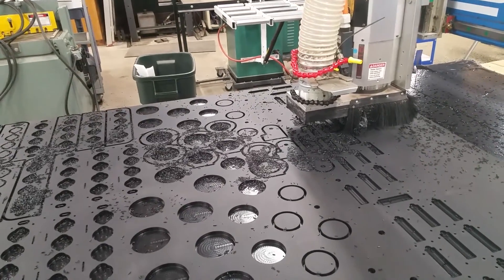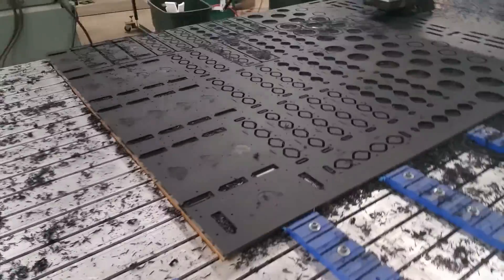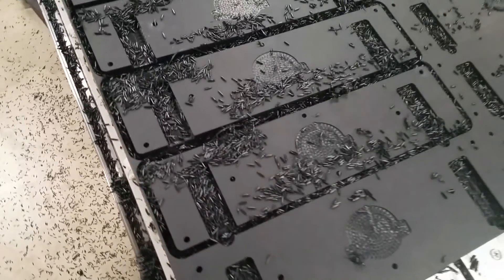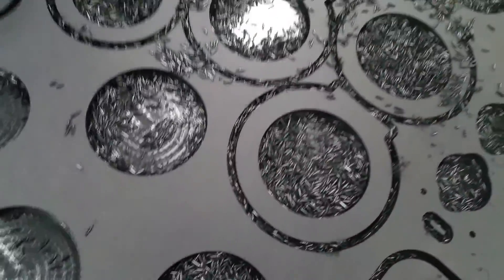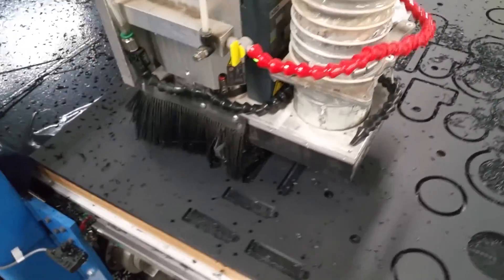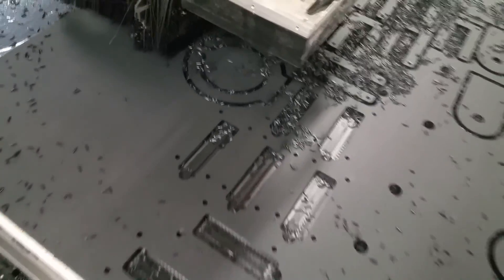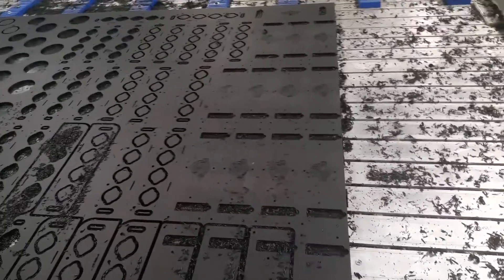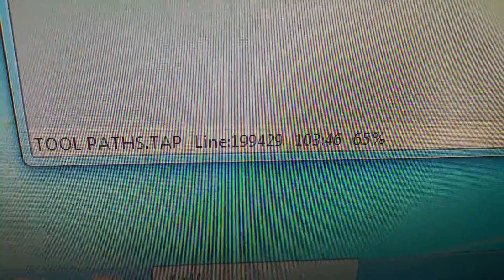CNC router machining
Making some cup holders and scent/leader holders